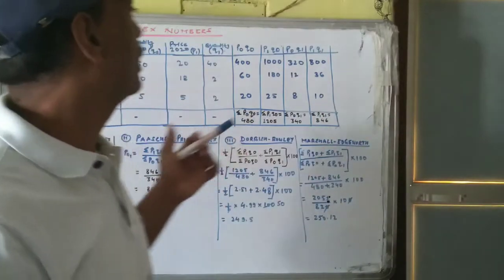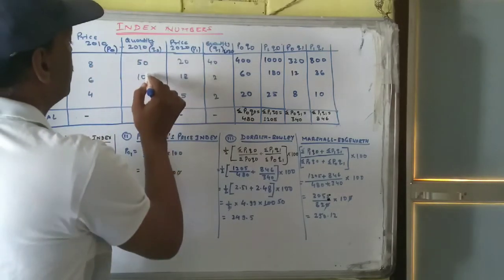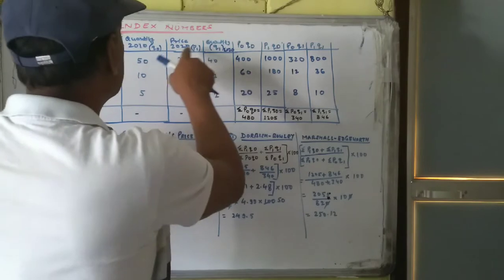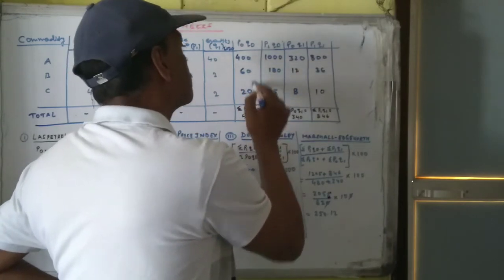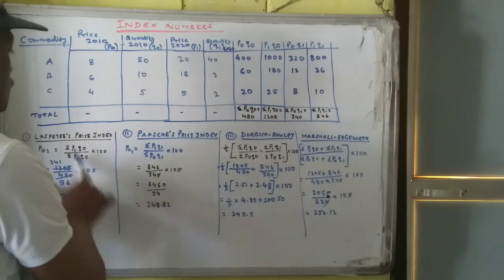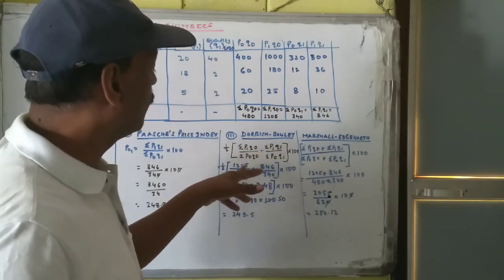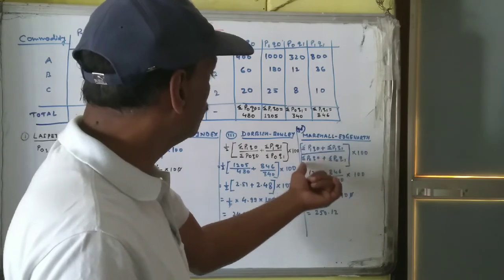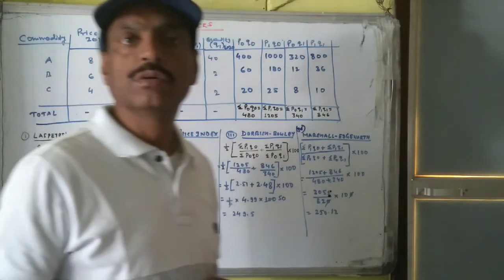Index Numbers. Economics